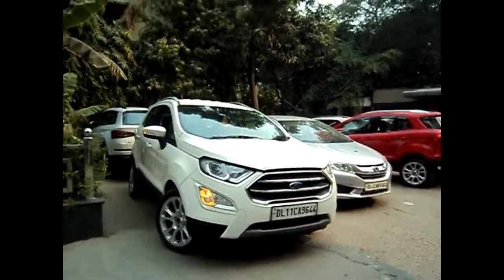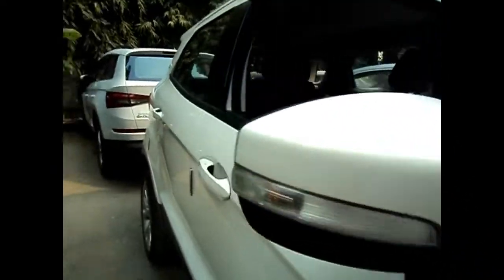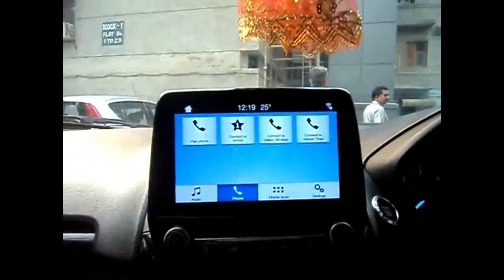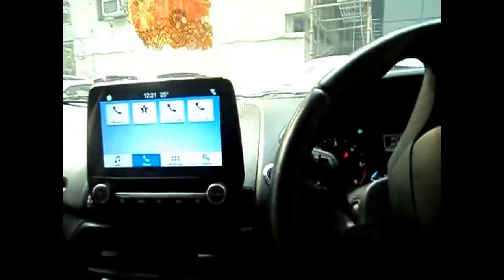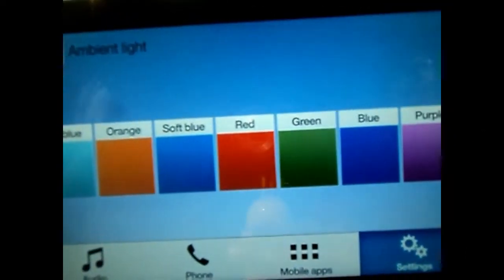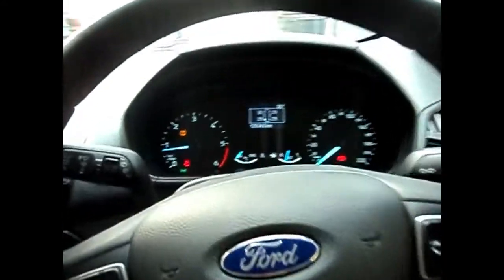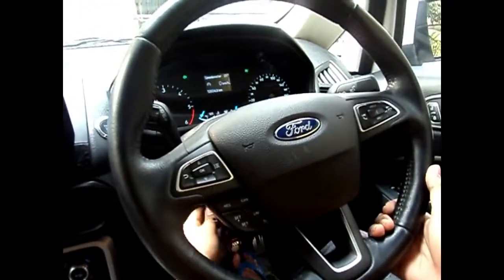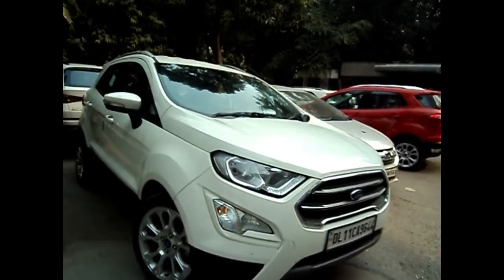Ford EcoSport Review - Best Compact SUV | GotSpeed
We at GotSpeed have review the 2017 Updated Ford EcoSport. This is one of the best selling cars by Ford. EcoSport was the car that started the Compact SUV Segment in India. It is one of the Best SUV's in its segment in all terms, may it be power, features or safety.

More details on the car have been given in the video.

Let us know your views on the Ford Ecosport in the Comment Section.

Have any queries related to Cars..??

GotSpeed !!